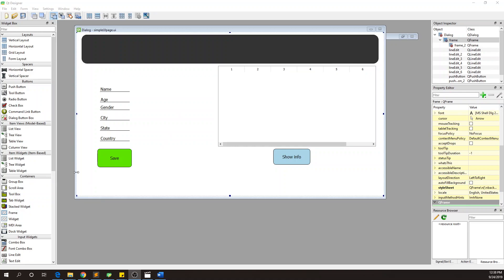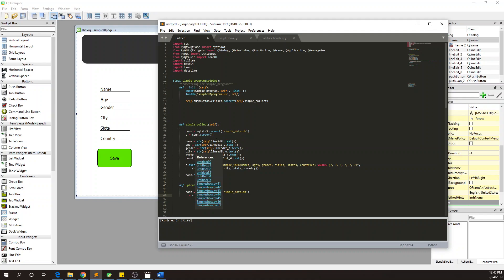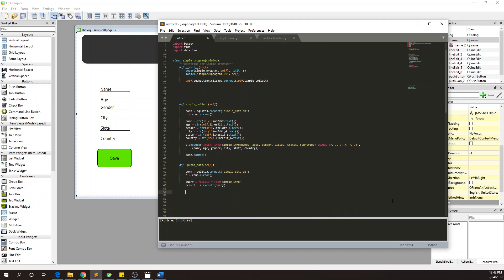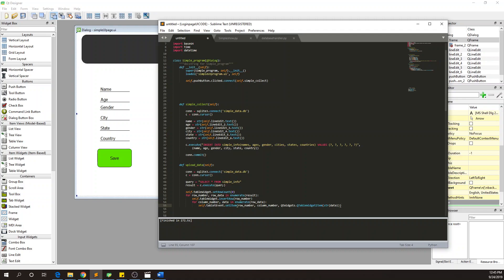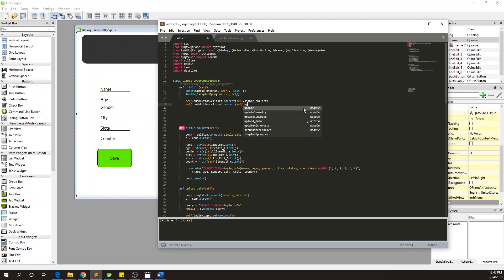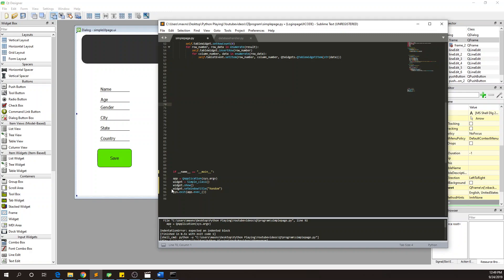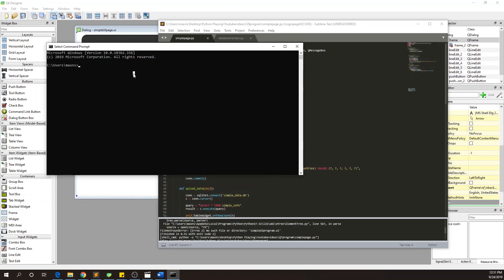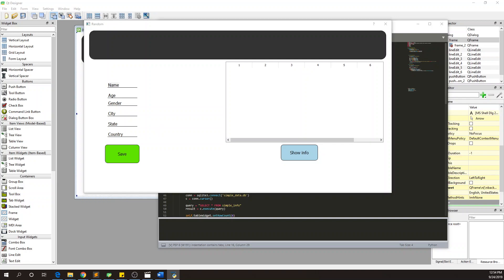Python QT Designer PYQT5 SQLite GUI Tutorial part4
Part 4 of a 6 series of videos of how to make a simple UI that integrates database, QT Designer, PYQT5 and Python code.

Made by me, Supersvensk